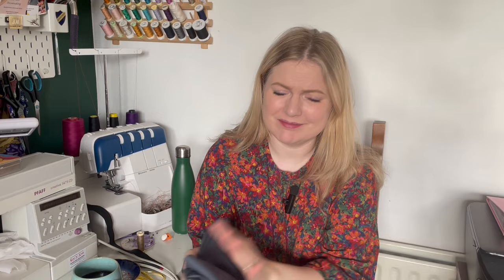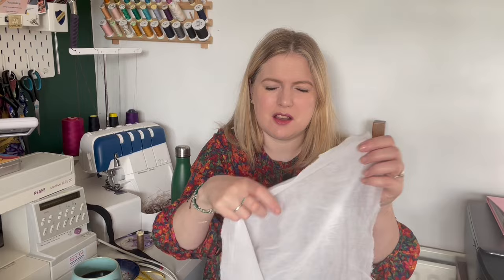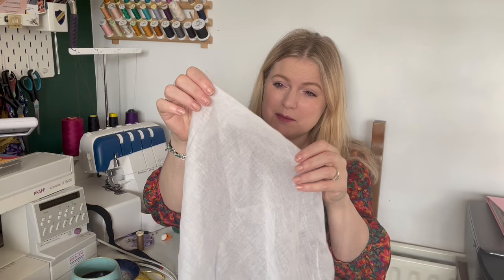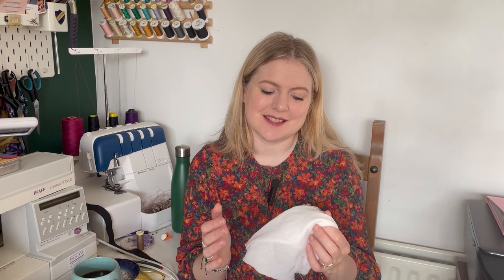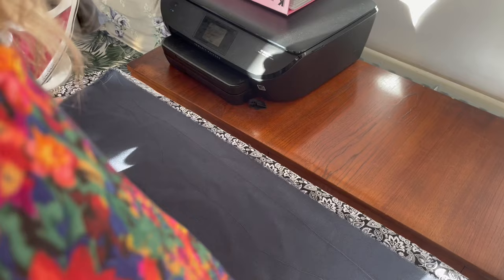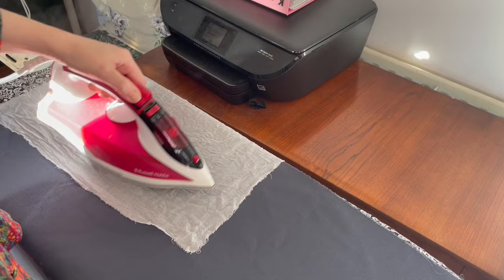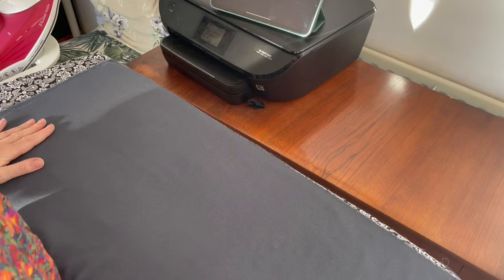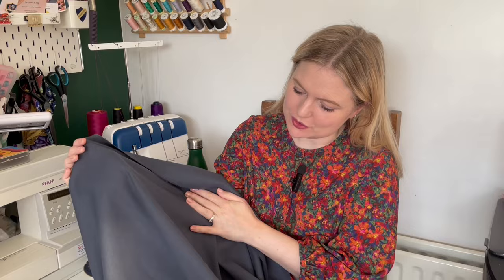Lamazi Tutorials - Pre - Shrinking Wool Fabrics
This week Sharlene is showing you how to pre-shrink your wool fabrics. Pre-treating your fabrics is an important step. Wool cannot be washed in a traditional way in a washing machine, but still needs to be pre-shrunk to avoid it distorting or shrinking making your garment.

Let us know if there are any other tutorials you would like to see in the comments.

Shop our Deadstock Wool fabrics, including the wools featured here